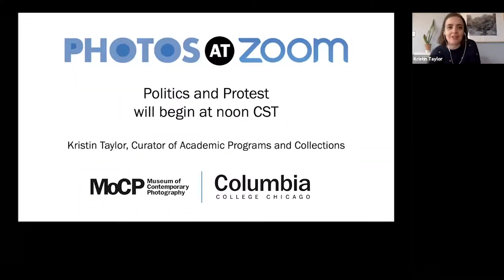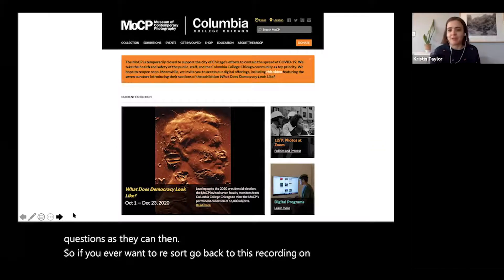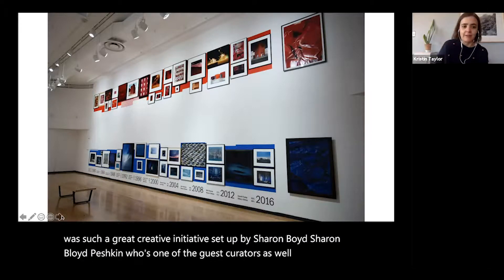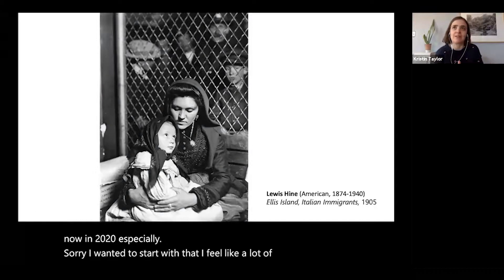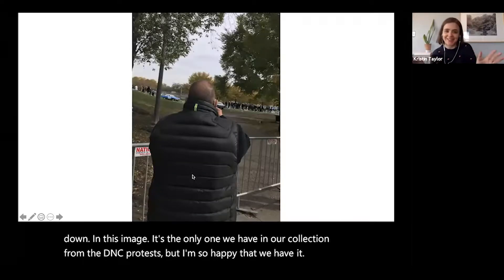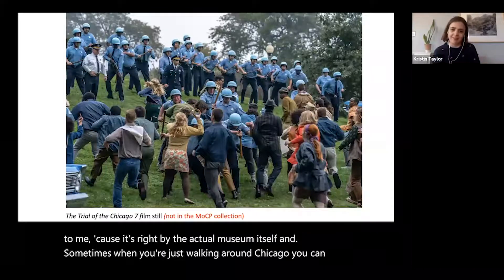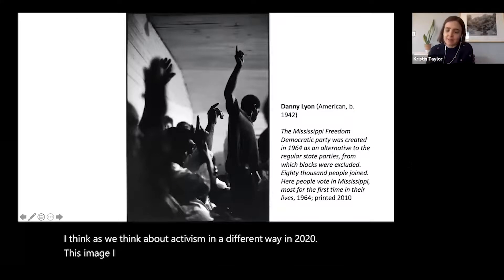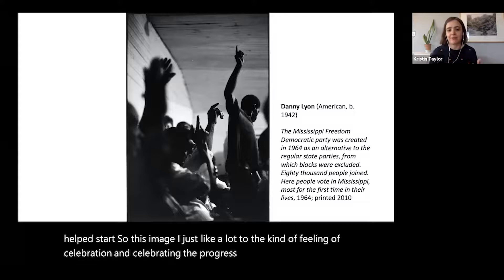Photos at Zoom: Politics and Protest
Join us for the return of Photos at Zoom! The museum is closed again but we look forward to gathering virtually to discuss works from the museum’s permanent collection that are also on display in the current exhibition What Does Democracy Look Like? In this session, MoCP’s curator of academic programs and collections, Kristin Taylor, will discuss images of political protests and ways that photography has been used to promote ideals of a healthy democracy. Artists discussed include Ai Weiwei, Art Shay, Suzette Bross, Krista Franklin, and Manuel Álvarez Bravo, among others.